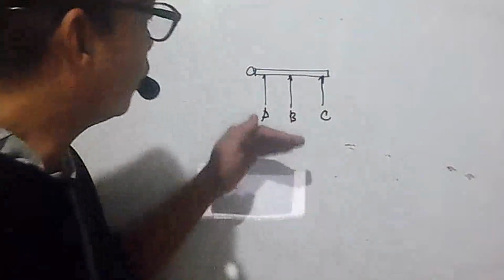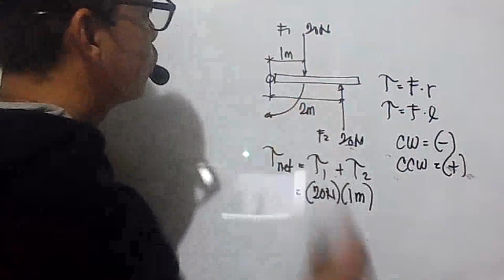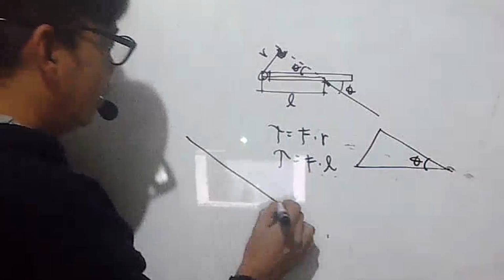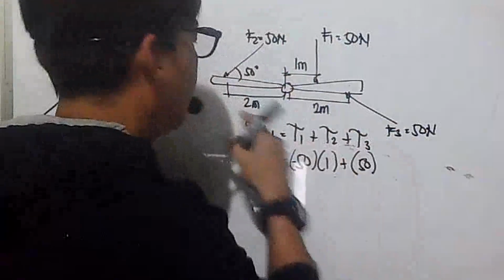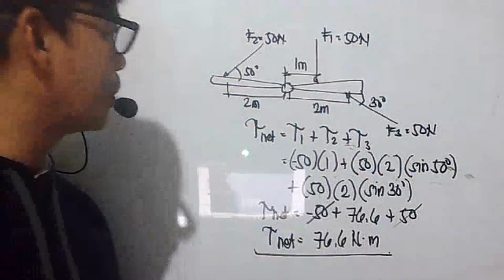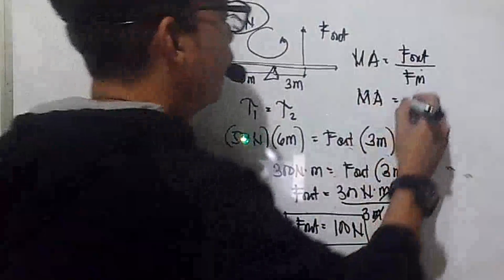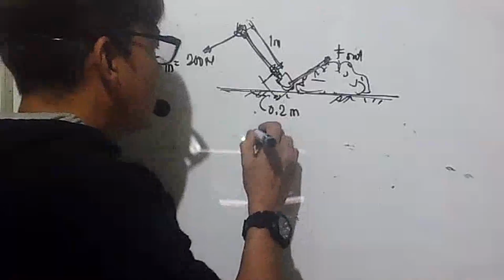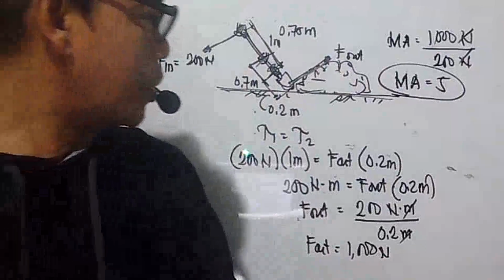Torque: Sample Problems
Back up discussion: solutions to problems on Torque